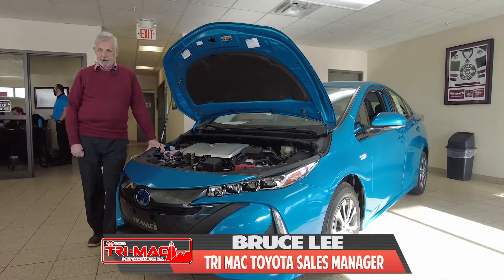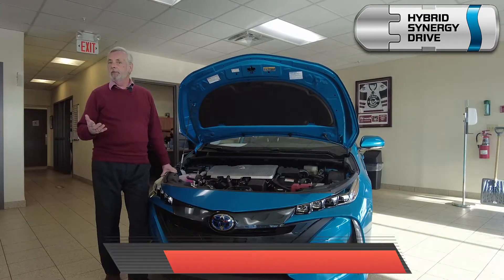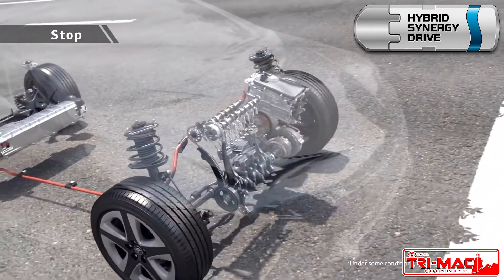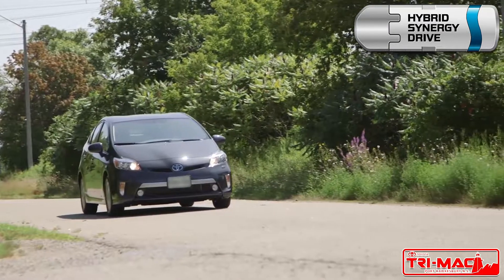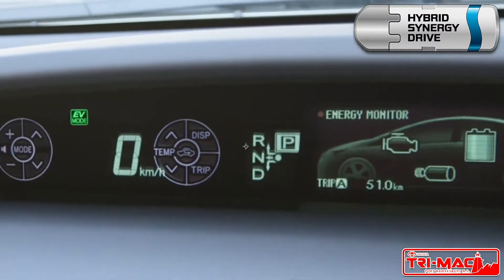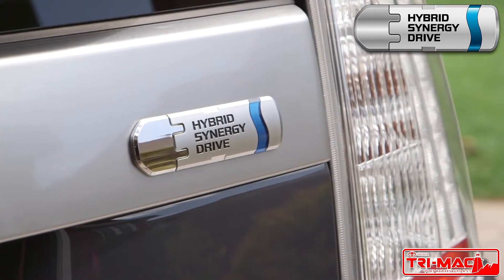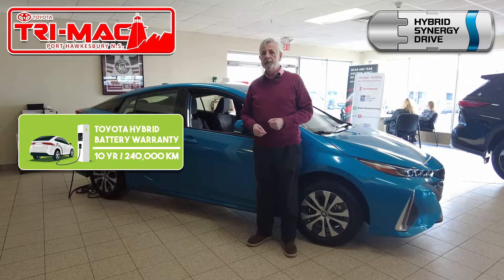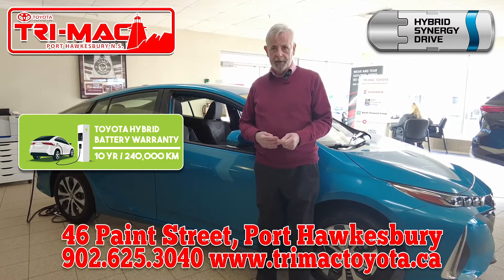tri mac toyota Hybrid synergy Drive January 2021